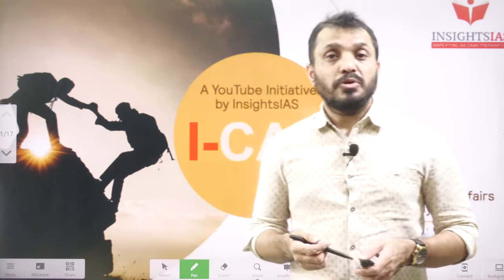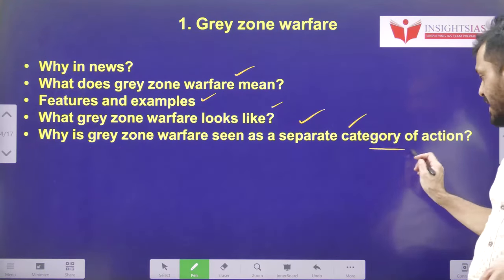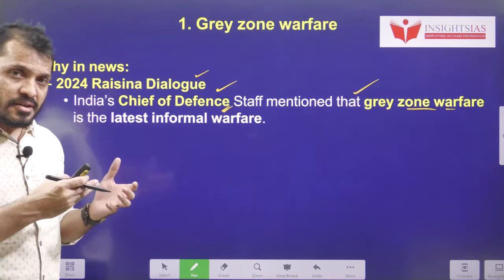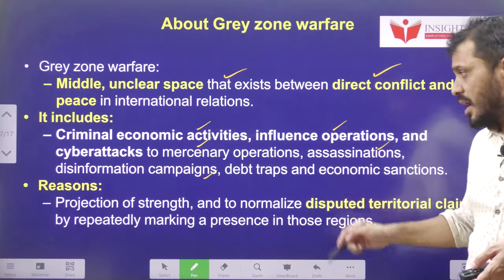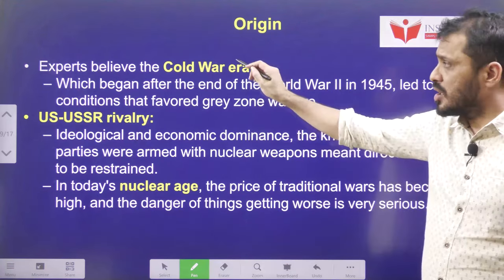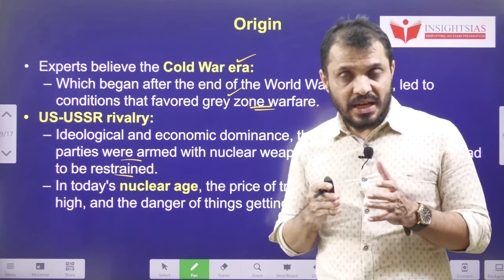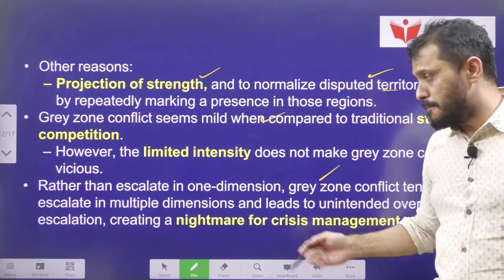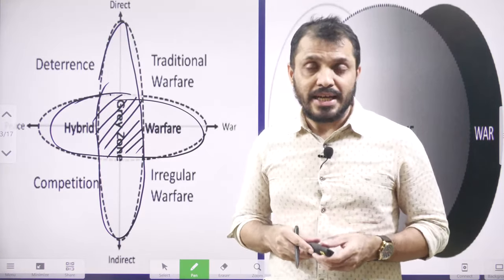Grey warfare zone||Raisina Dialogue explained by Santhosh Rao UPSC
Time codes:
0:00- Introduction
00:16- Video components
01:22- Concept explanation
06:54- Origin of Grey zone warfare
09:28- MCQ's

.youtube.com/playlist?list=PL7Ga7_sc-ojV3BiS3OKq0XXrkoOae4XbK